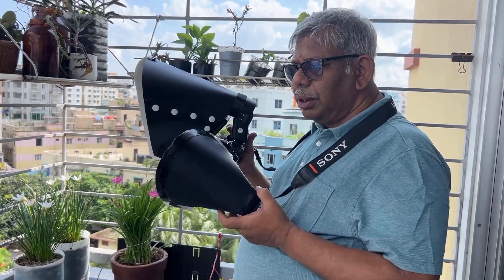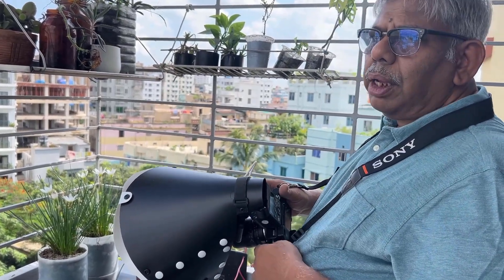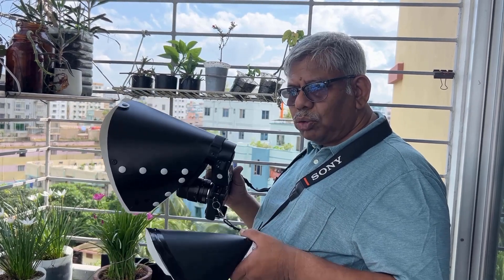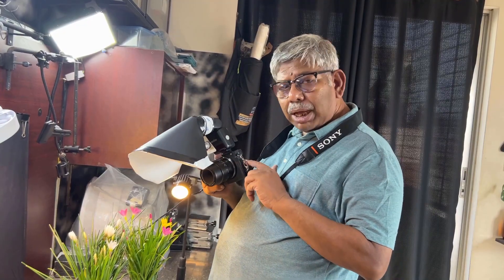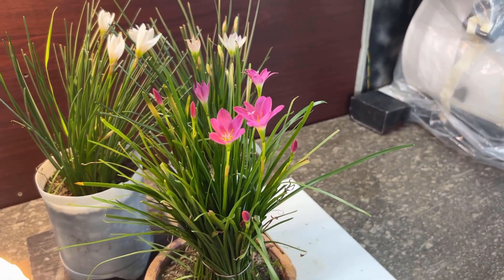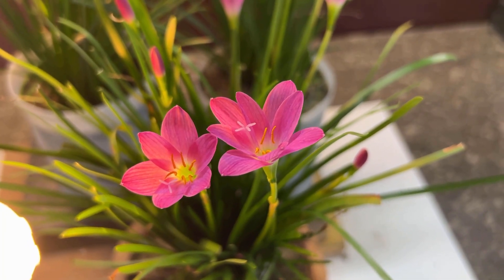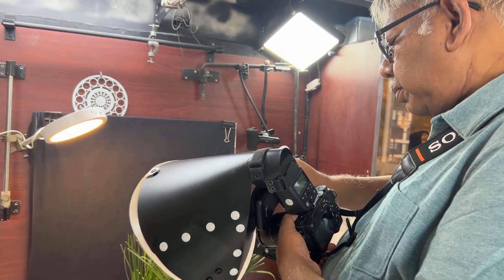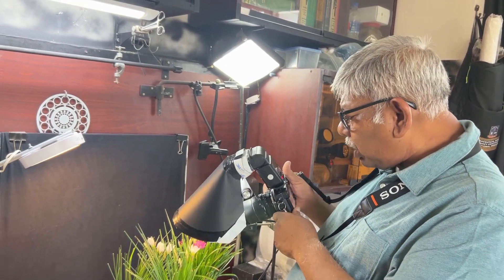Large vs Mini radiant diffuser performance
Performance testing of a homemade mini radiant diffuser with a large radiant diffuser for TT Artisan 40 mm macro lens with flower macro photography.

(send an inquiry via direct message) or Email to brendanjphotography[at]gmail.com

RADIANT DIFFUSER OF INDIA. GIRISH GOWDA